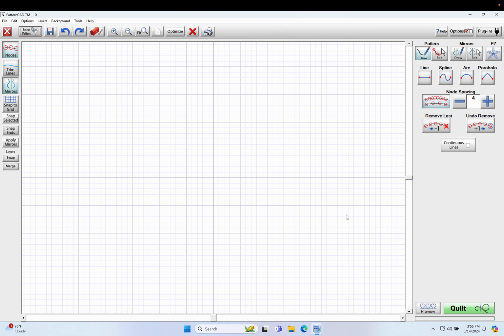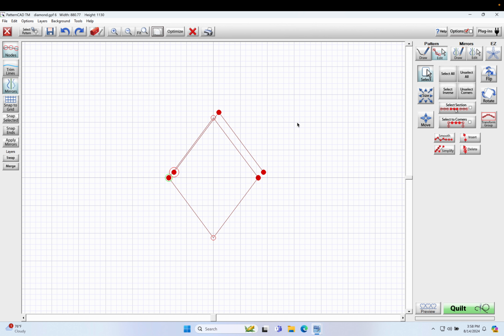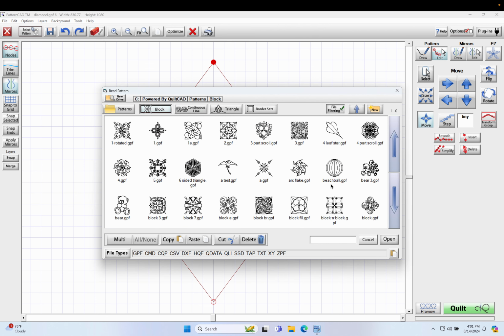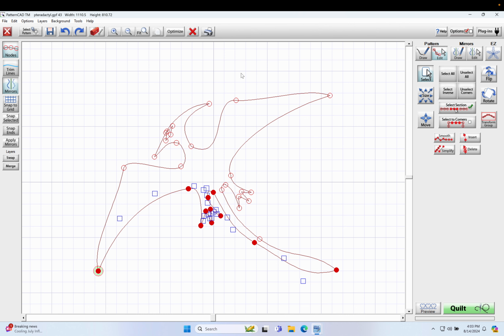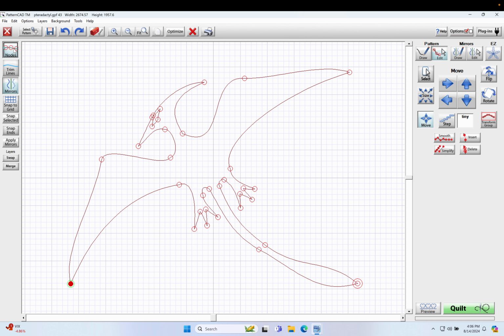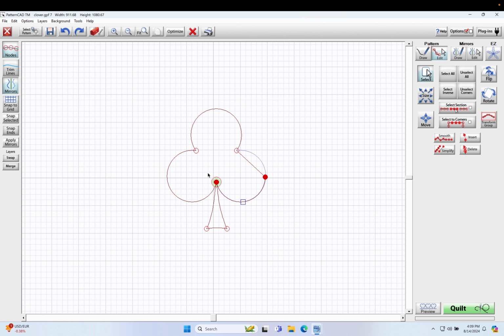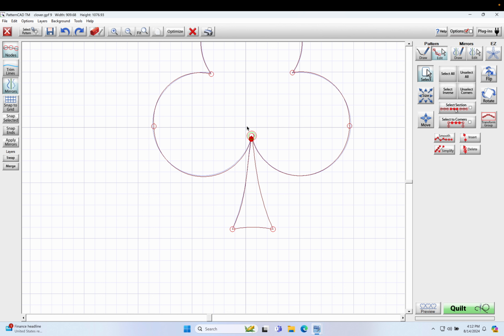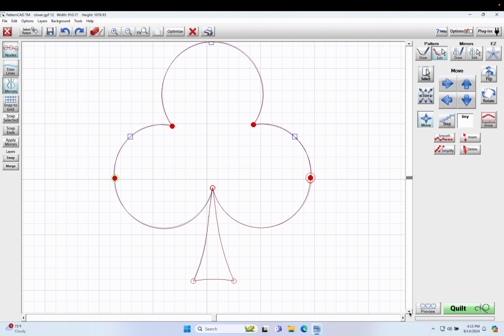Block to E2E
Converting a block pattern to an E2E